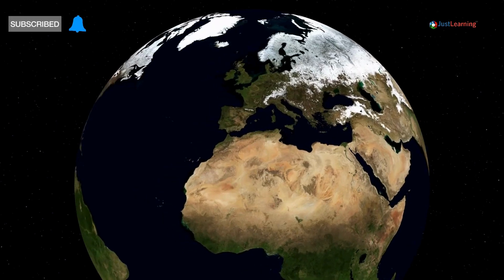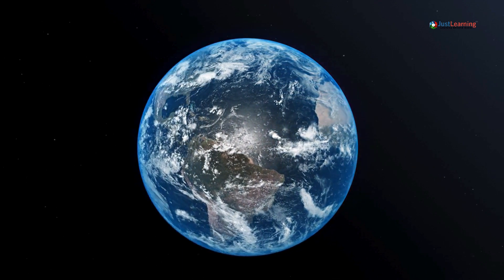What is a heatwave? Why does it happen? | Climate Change | Just Learning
The Fiery Fury: Unraveling the Mystery of Heatwaves

Blazing Hot: Understanding the Science Behind Heatwaves

Heatwaves Unleashed: A Closer Look at Nature's Scorching Spells

The Burning Question: Exploring the Phenomenon of Heatwaves

Heatwaves Demystified: Discovering the Secrets of Extreme Heat

Just Learning is the first of its kind community portal that connects the K-12 education community together. A platform that appreciates the “uniqueness” of every child and respects the dedication of educators.

Conceptualized to be the voice of the education community in India, Just Learning helps Students and Educators to make peer-to-peer connections and to showcase their academic talent, share knowledge, find mentors and collaborate as one large family.

Just Learning portal is a virtual meeting place for Students, Teachers, Subject Experts, and parents to share their blogs, videos, success stories, expert opinions, and exchange ideas. Schools are also welcomed to upload and share videos of science fairs, competitions, and annual achievements/awards.

The Just Learning Community Portal
Users can sign up and create profiles and start sharing their content and contributions to the community in a matter of minutes! Apart from selecting the topics of their interest, Users can follow other profiles and grow their network. Students can connect with teachers and teachers can connect with subject experts and teachers from different regions can share their best practices on the Just Learning community portal. Both students and teachers can find mentors to address and overcome daily hurdles of education, in a safe and secure educational environment.